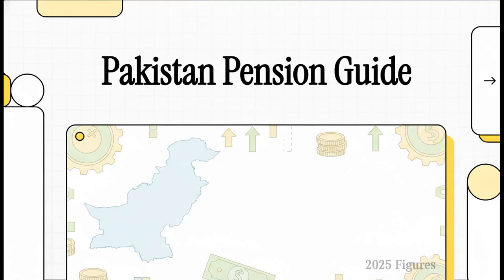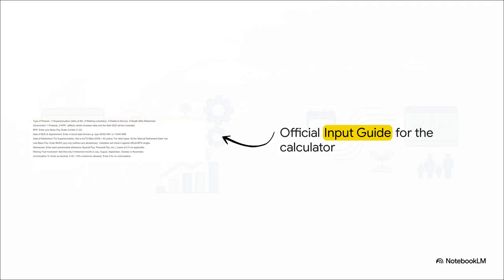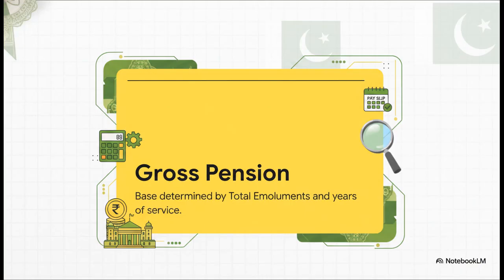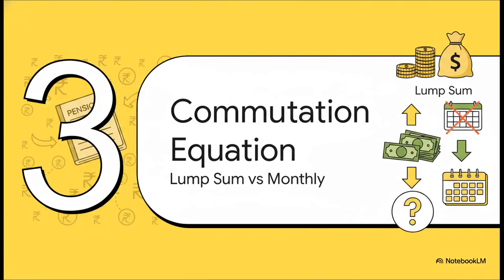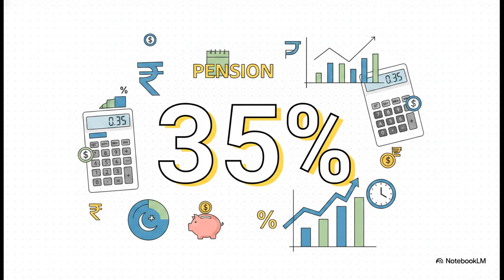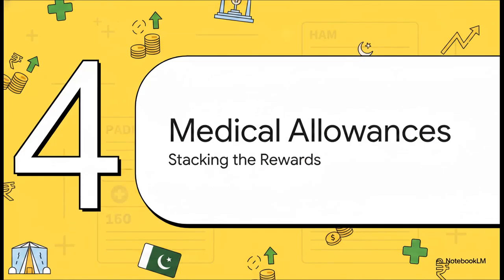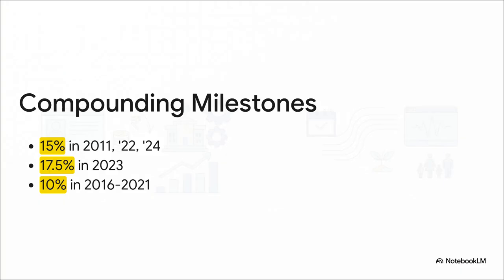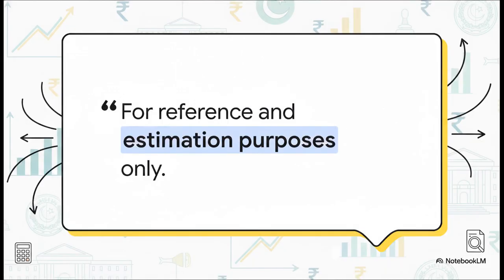Pakistan's Pension Calculator in Excel for Federal Government & Khyber Pakhtunkhwa Province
Every year, thousands of Pakistani government employees — and the HR and accounts officers who serve them — sit down to calculate pensions by hand, or try to make sense of confusing online tools that don't explain how they arrived at a number.

This tool was built to fix that.

What you get:

The AGPR Pension Calculator is a clean, professional Excel workbook that replicates the full official AGPR and KPK pension calculation process — transparently, so you can see every step.

Here's what it does automatically the moment you fill in the inputs:

— Calculates the Date of Retirement for Superannuation pensioners (DOB + 60 years), with a manual fallback for other pension types

— Validates the Basic Pay against official BPS ranges and shows a red warning if something doesn't match

— Computes Qualifying Service with the correct rounding rule (7+ remaining months = +1 year, max 30 years)

— Calculates Gross Pension using the official formula, with the Rs. 10,000 minimum floor

— Computes the Commutation Amount correctly: Commuted Monthly Portion × Commutation Rate from the official table — not the wrong ×12 shortcut that circulates online

— Shows the full annual increase history from 2011 to 2025, year by year, with each year's addition and the running cumulative total. The complex 2022 situation (Federal April + July increases on different bases) is handled exactly as the official calculator does it

— Calculates Medical Allowance by BPS tier (25% or 20%), plus the 25% additional medical allowance

— Delivers the Net Pension Payable at the bottom — the real, final monthly figure

The numbers have been verified against the official live calculator. The sample case (BPS-17, Rs. 76,370 basic pay, 35% commutation, age 60, Federal) produces exactly Rs. 229,020.08 — matching to the paisa.

5 sheets, no clutter: The Pension Calculator sheet has inputs on the left, full results on the right — designed to print cleanly on a single A4 landscape page. Supporting sheets hold the pay scale ranges, commutation factor table, increase rate reference, and a step-by-step how-to guide.

Pakistan's pension rules change every budget. The Finance Division issues new circulars, increase rates change, pay scales get revised. Your support means I can update this file every year, add new features (provincial variations, pension projection scenarios, officer-wise bulk calculators), and keep it free for everyone in the community.